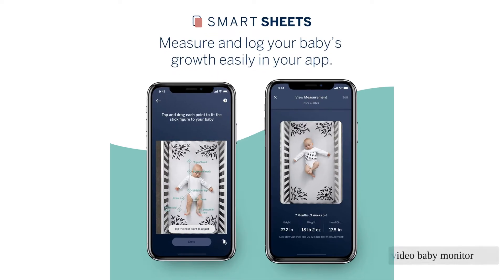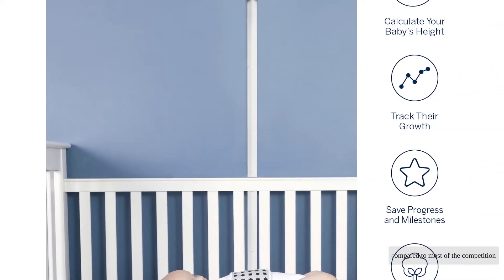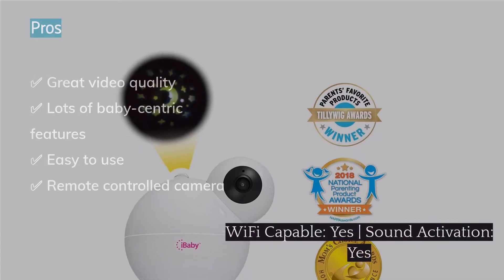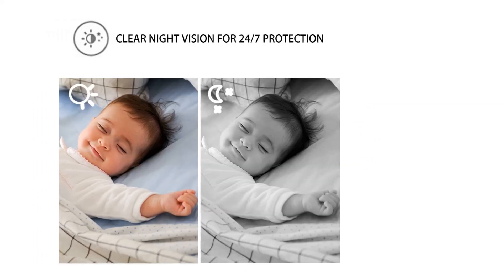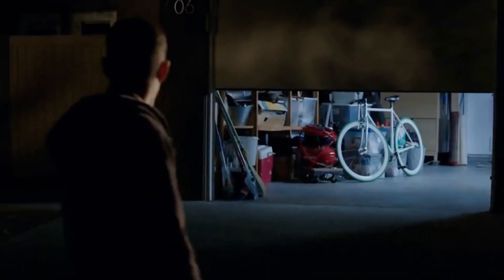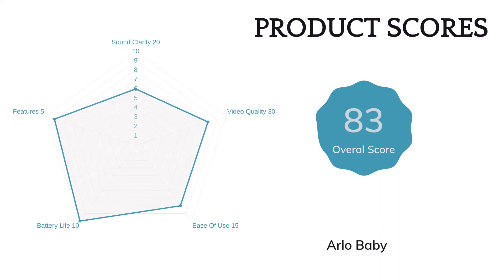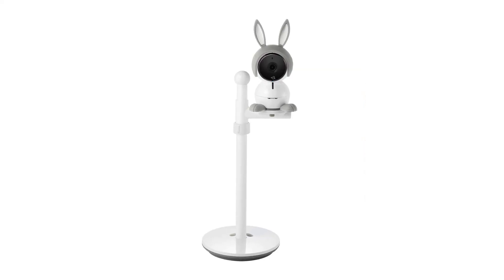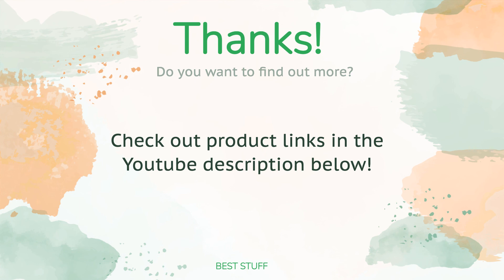🌵5 Best Video Baby Monitor 2021| Baby Gear List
🌵5 Best Video Baby Monitor 2021| Baby Gear List | Baby Gear List. Here are our editor picks:

00:00 Introduction
00:46 #1 - Best WiFi Baby Monitor: Nanit Pro
🇺🇸 Amazon US
🌏 Amazon Global
02:02 #2 - Best Baby-Specific Features: iBaby Care M7 WiFi
🇺🇸 Amazon US
🌏 Amazon Global
03:29 #3 - Great for Long-term Use: Nest Cam Indoor WiFi
🇺🇸 Amazon US
🌏 Amazon Global
05:09 #4 - Baby-friendly with Long-term Potential: Arlo Baby
🇺🇸 Amazon US
🌏 Amazon Global
06:18 #5 - Best Dedicated Monitor: Hello Baby HB65
🇺🇸 Amazon US
🌏 Amazon Global
07:48 Ending

Looking for the best video baby monitor? In the past 10 years, we've tested more than 80 baby monitors, including the 15 top video monitors in this update. We put each monitor through rigorous side-by-side testing for several months to compare the range, sound clarity, video quality, ease-of-use, battery life, and more. Our comparison process and hands-on analysis help us determine which monitors can meet your needs and budget. Whether you are considering WiFi or a dedicated monitor, or which features are the most useful, we have the details you need to find the best video monitoring option for your family and budget.

Portions of footage found in this video are not original content produced by BabyGearList. Portions of stock footage of products were gathered from multiple sources including, manufactures, respected creators and various other sources.

"All claims, guarantees and product specifications are provided by the manufacturer or vendor. BabyGearList cannot be held responsible for these claims, guarantees or specifications"